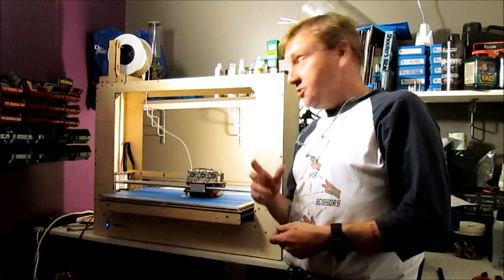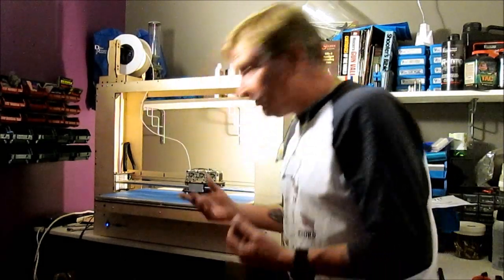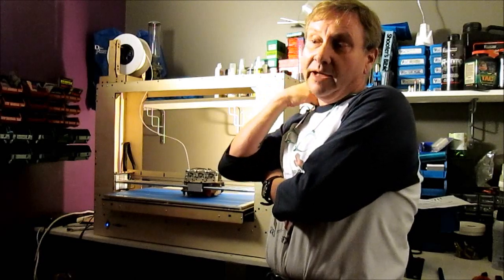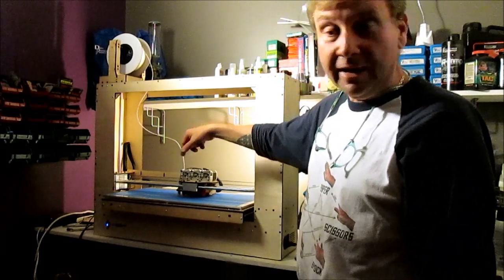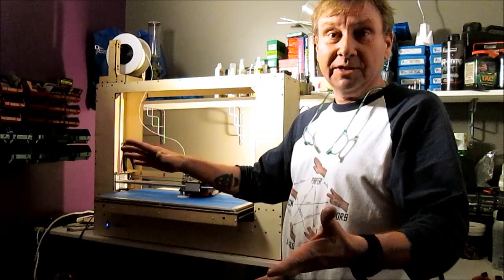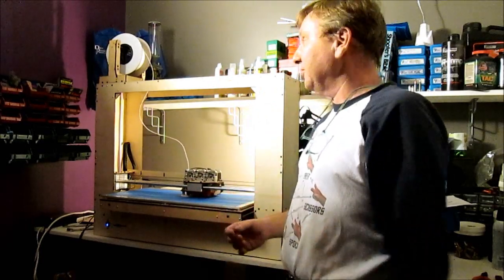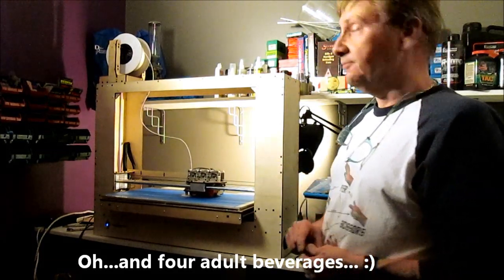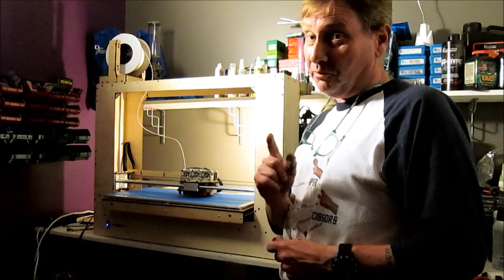Printrbot Go Large V2 3D Printer...initial prints and setup observations...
This is the 2nd video of my Printrbot Go Large V2 3D Printer series. In this video I show my struggle to get the bed level only to find it was from parts lost in shipping. I also print some calibration cubes and other items.